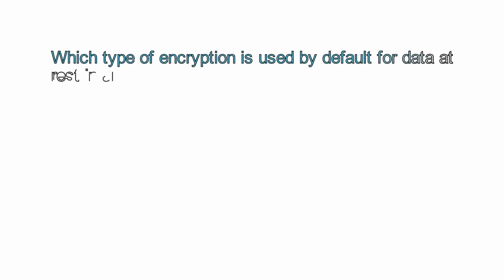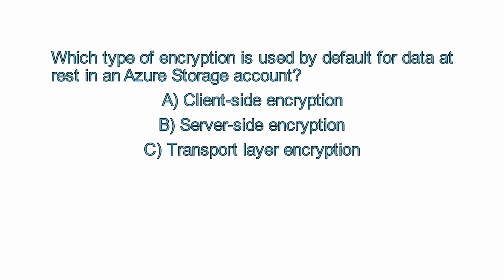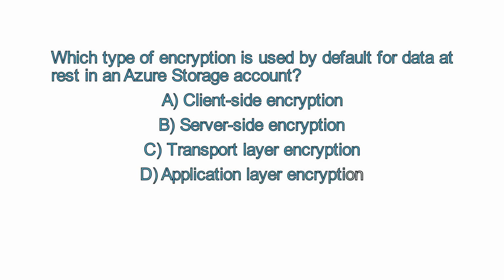AZ 104 Q&A 2 11 Configure storage account encryption